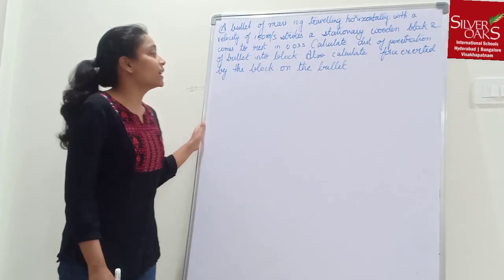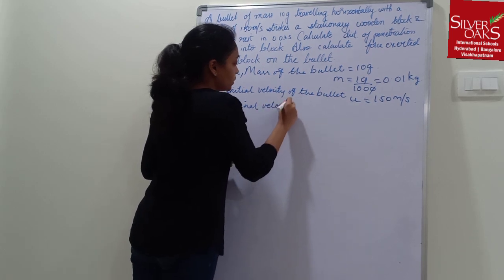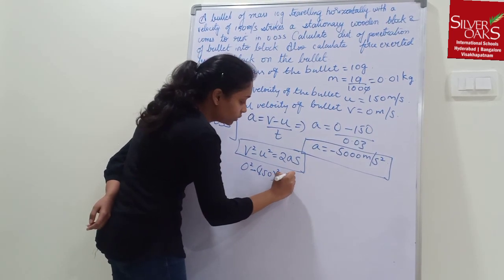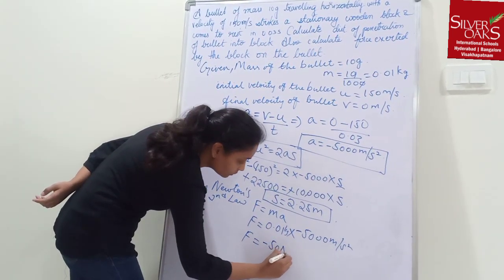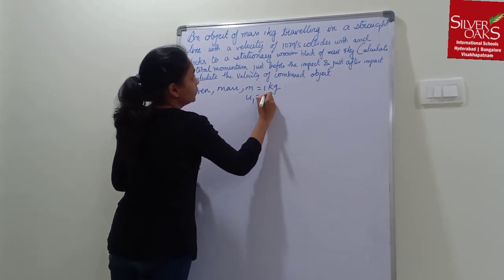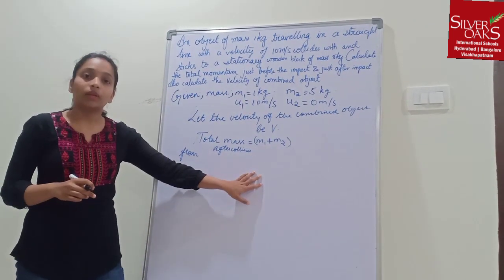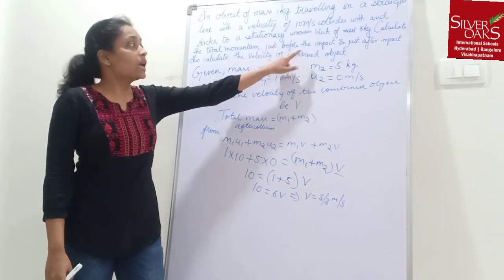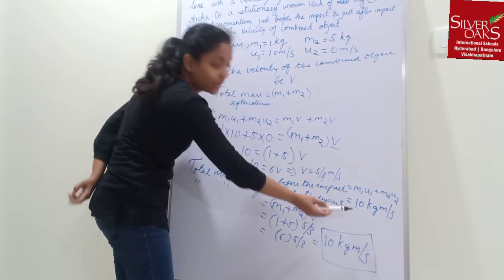Part 2 nunericals